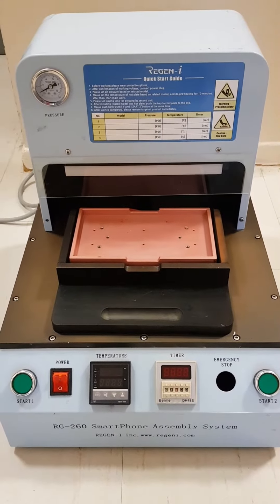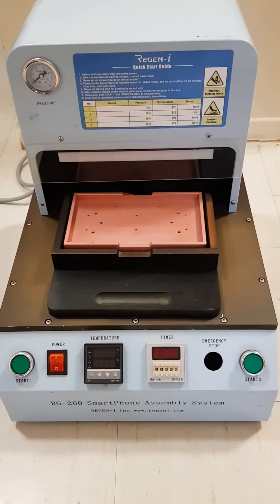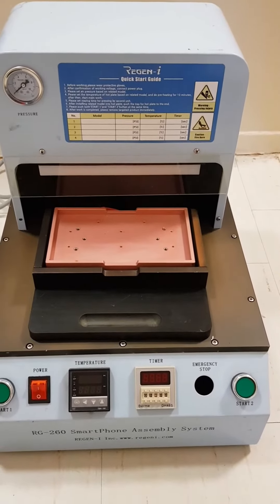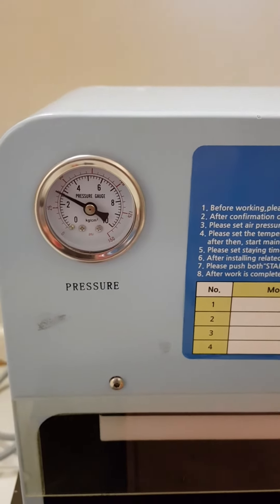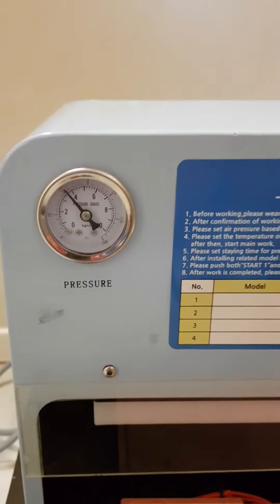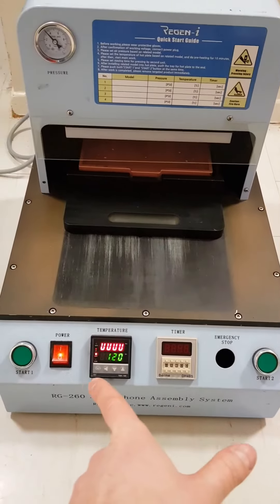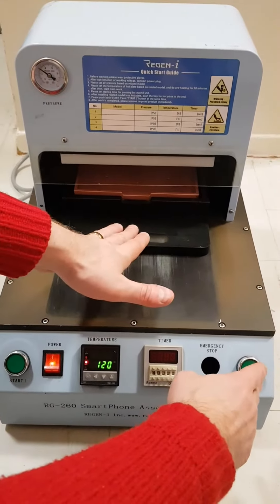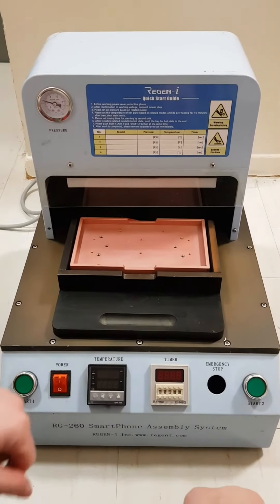Regeni RG 260 smartphone assembly system